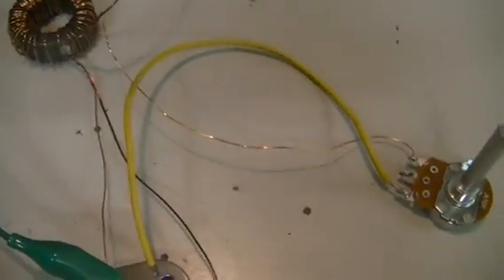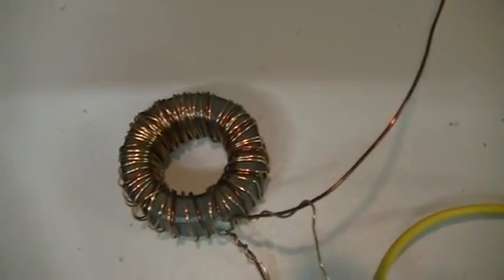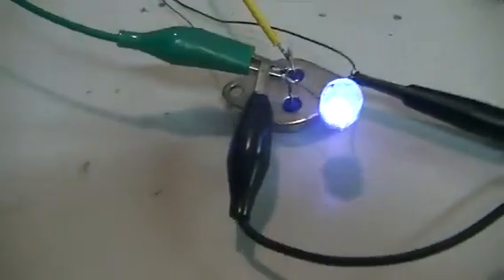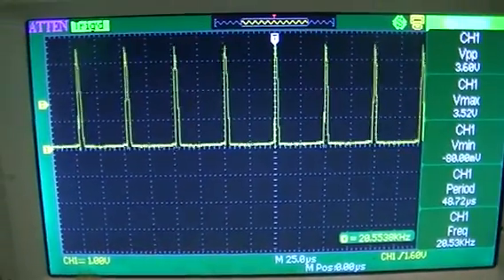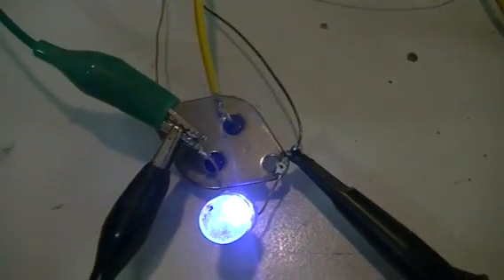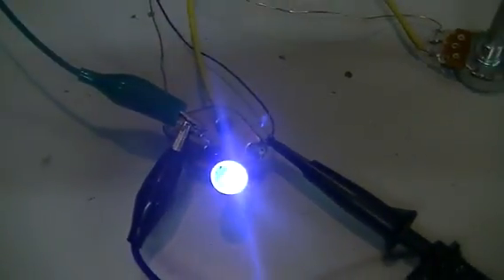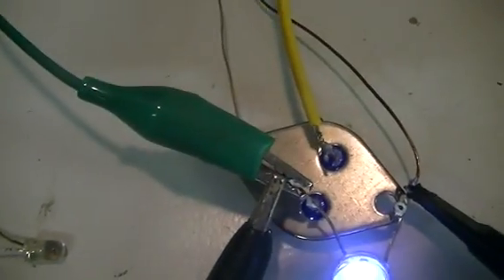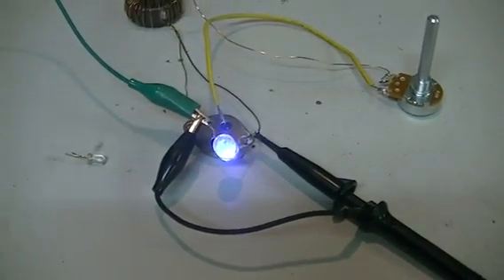What is a Joule Thief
A joule thief circuit is not one particular circuit. It can be any circuit that converts a low voltage-high current,into a higher voltage at a lower overall current. Normally the circuit is designed to use any remaining energy from what would otherwise be considered a flat 1.5 volt battery,to drive LEDs until all the remaining energy(or close to it) has been drained from the battery. A joule thief circuit is just a voltage booster circuit that can run from a very low voltage potential.